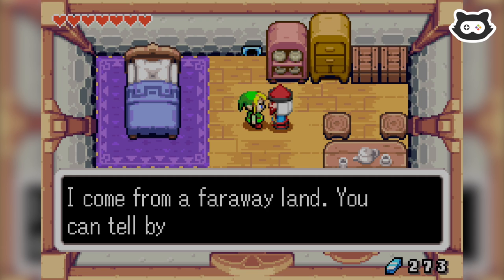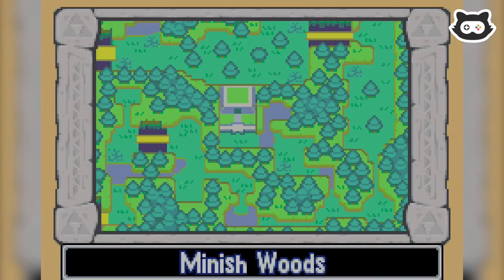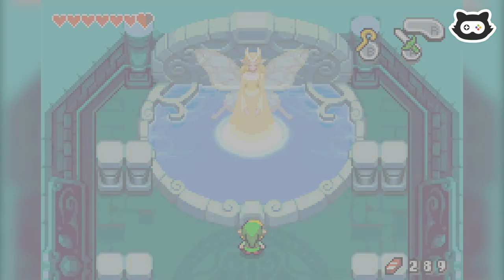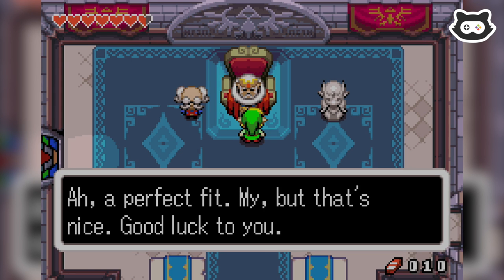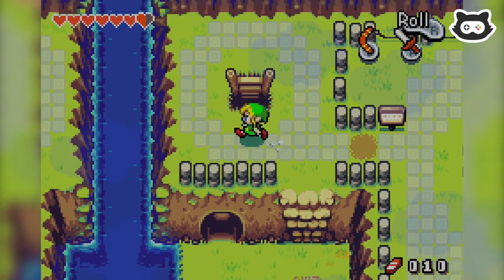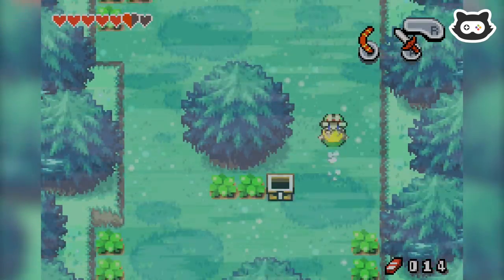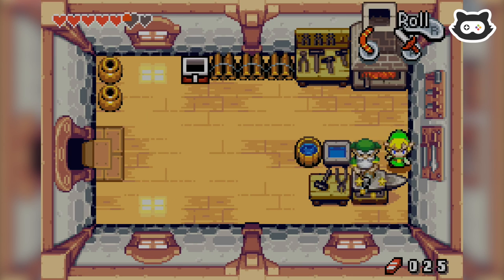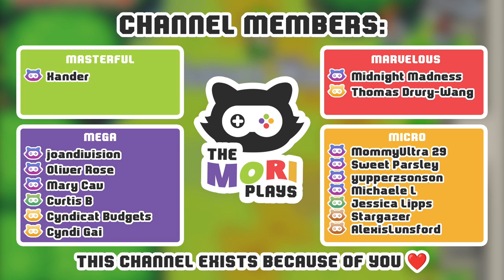Zelda: The Minish Cap - Trading Kinstones (Let's Play Ep 7)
'LIKE' for Kinstones 🥇

We're returning to Hyrule in The Legend of Zelda: The Minish Cap, to explore the world of Picori. We're once again going to attempt to save Princess Zelda in this mini adventure.
I hope you're ready to see Hyrule from a new perspective and are excited to start a new adventure. I can't wait to read your comments.